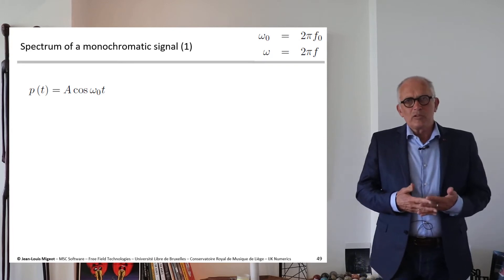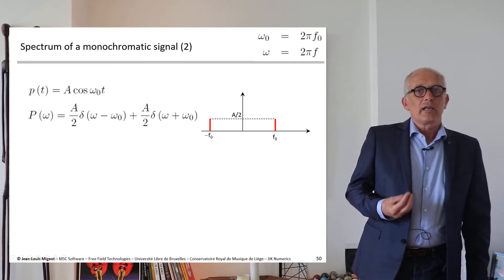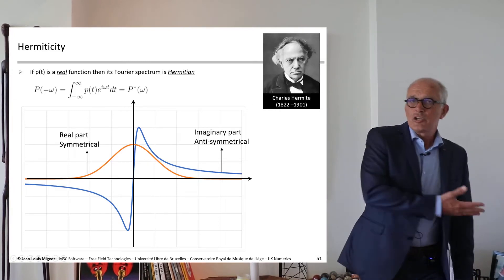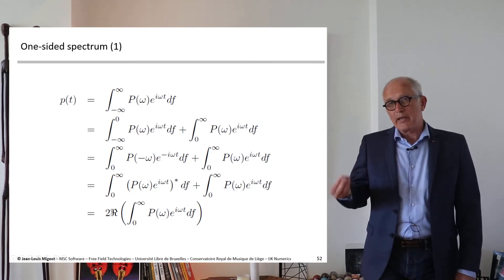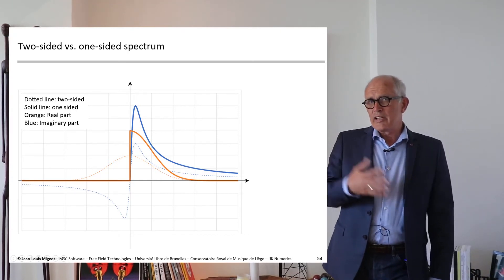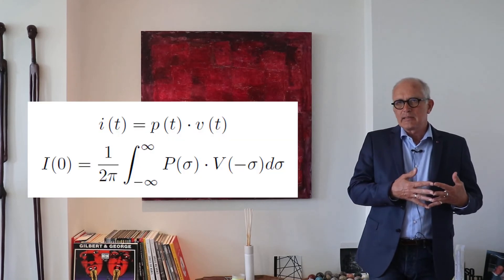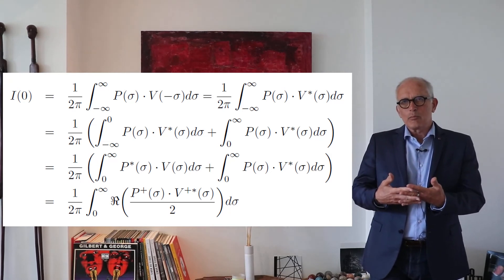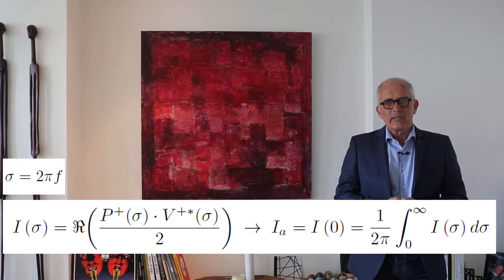Acoustic engineering 101 - Section 6.4.3 - Acoustic intensity and one-sided spectra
This video presents the content of section 6.4.3 of my acoustic engineering textbook (available for download The video discusses the concept of the one-sided spectrum convention (section 5.3.2) and presents the corresponding expression for acoustic intensity.